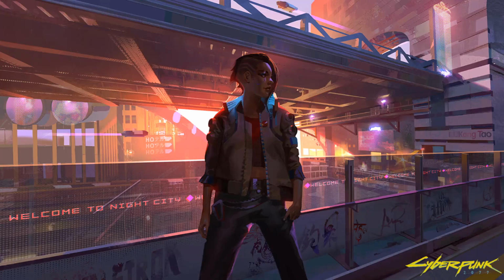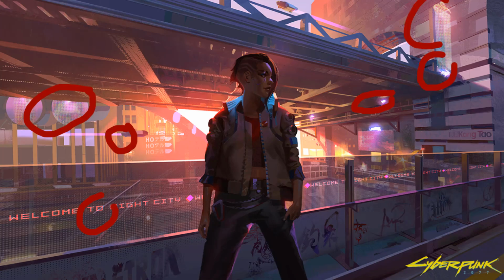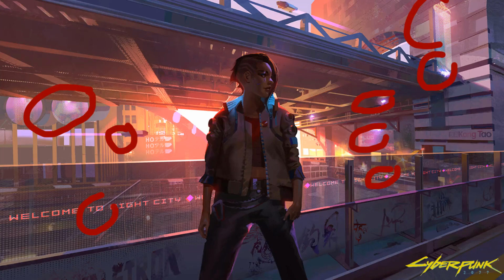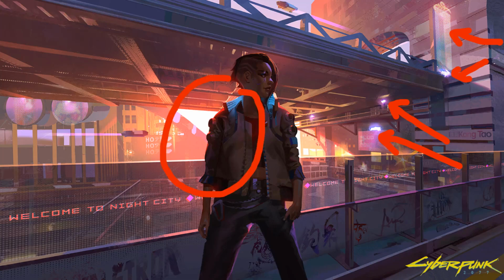Lesson 3 - Perfect Color and Light, Each Time Part 3 - Artifitial Lights